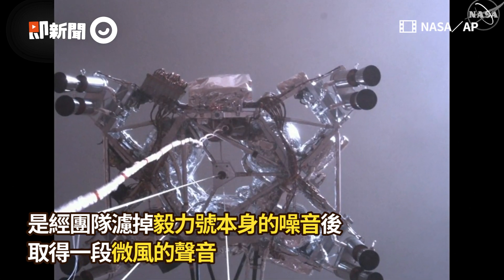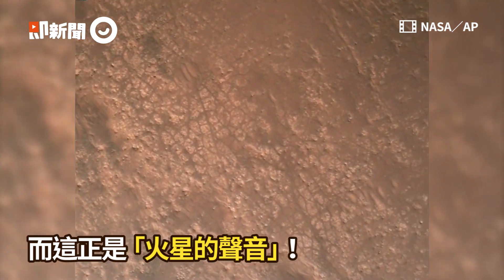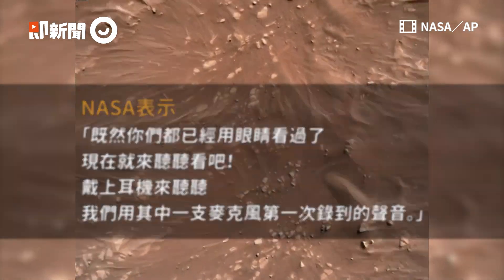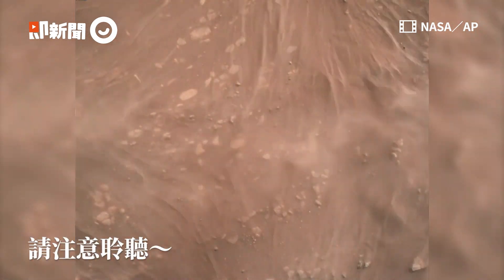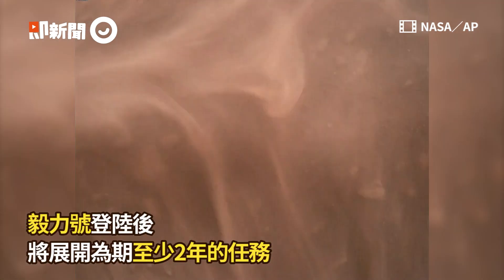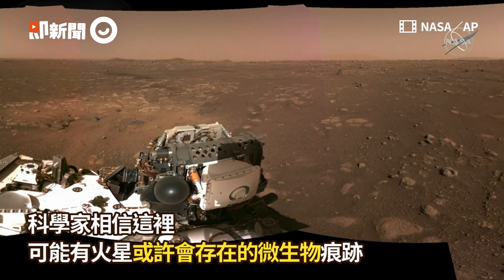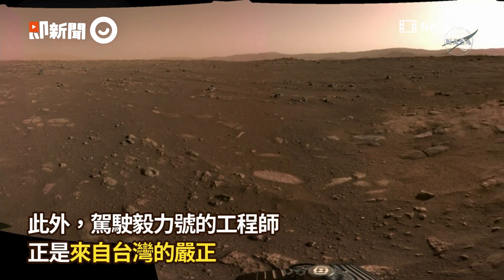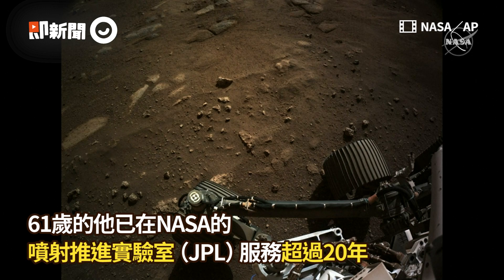登陸曝光！人類首聞火星之聲 NASA毅力號帶回18秒音檔｜美國｜太空總署｜火星探測車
☑影片授權：NASA／AP